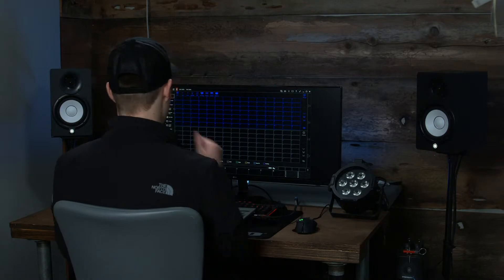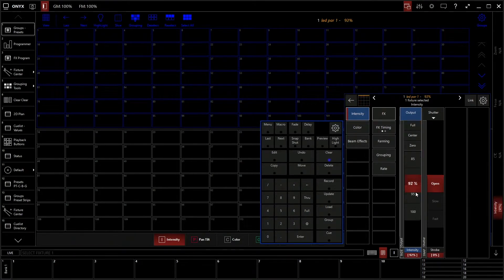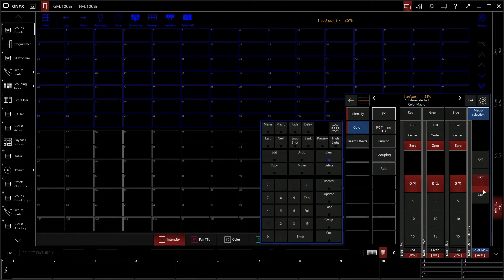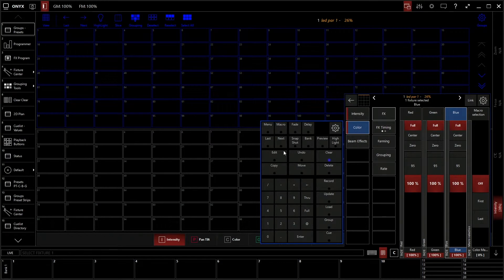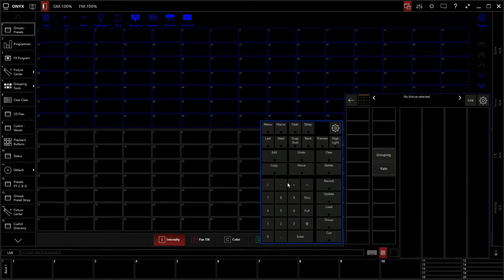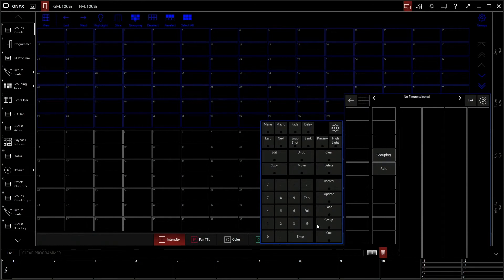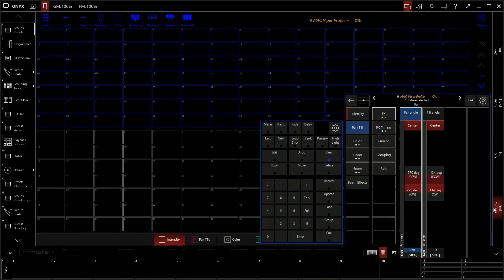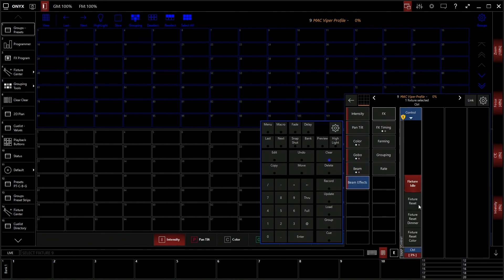Martin MPC/ONYX Lighting - Using The Programmer - 3 of 11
This video gives you a basic run through of how to use the programmer on MPC or OYNX.

Martin M-PC M Series / ONYX is THE BEST Budget Friendly Lighting Software and hardware for churches or venues.

Drake Kelch Currently Production Manager for Bethel Church and Former Church LD walks us through Basics on how to setup martin MPC or ONYX for your lighting rig.